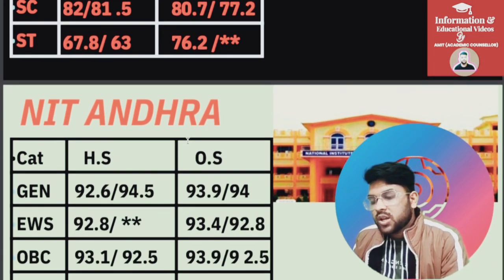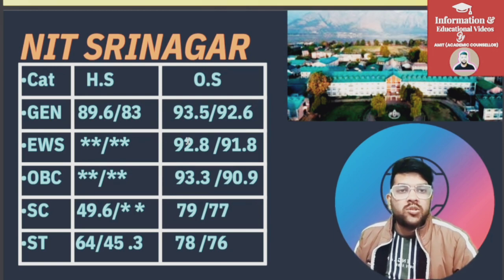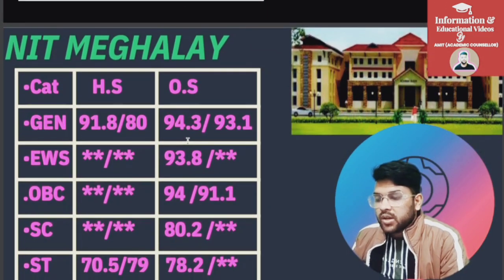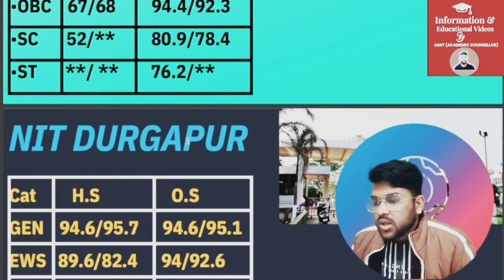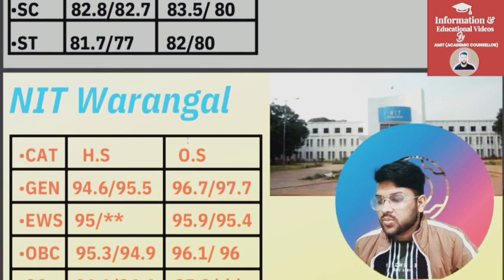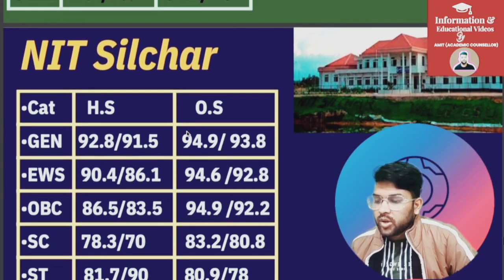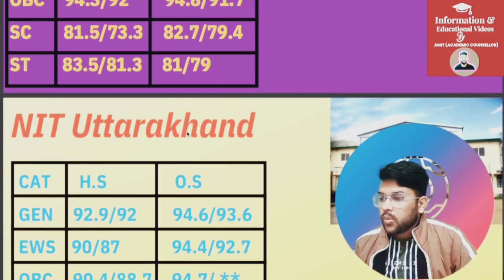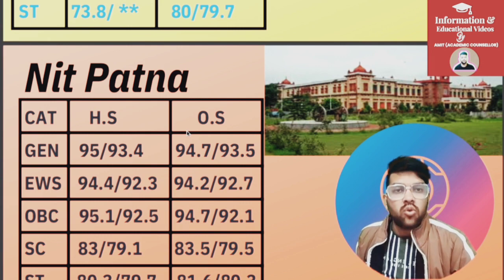Jee mains 2023 : Minimum percentile for NIT | Safe score category wise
jee mains minimum percentile for nit
jee mains 2023 minimum percentile vs all nit lower branch